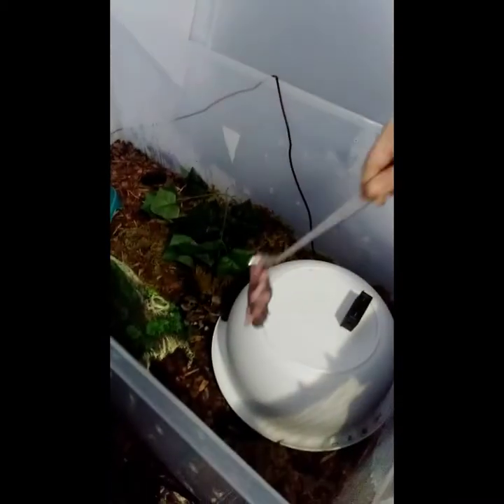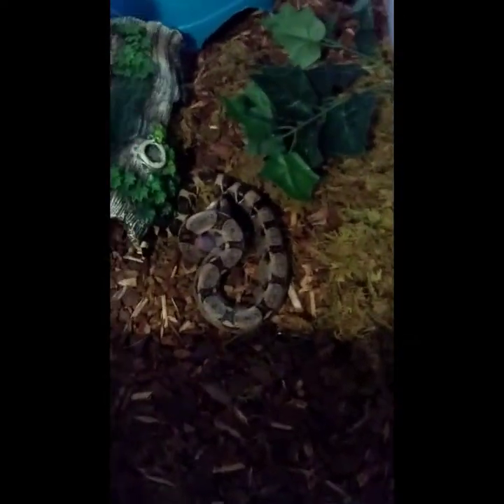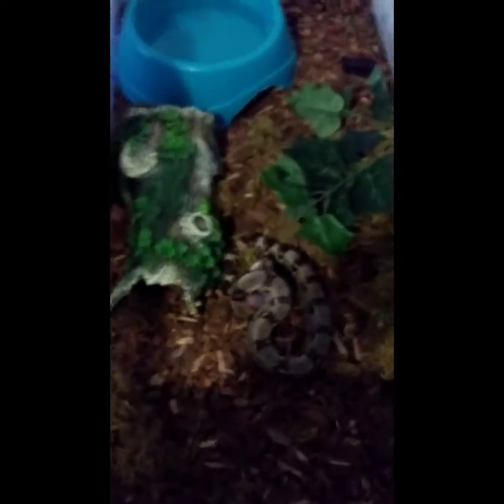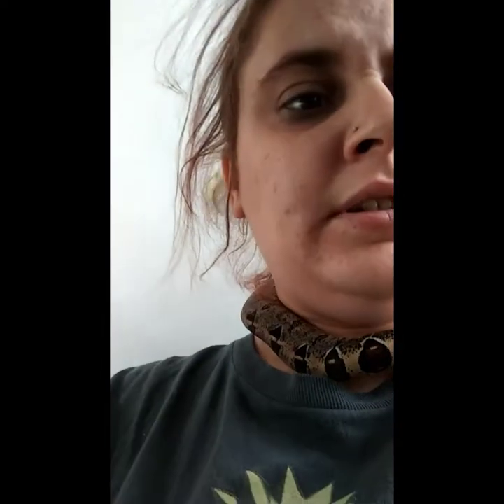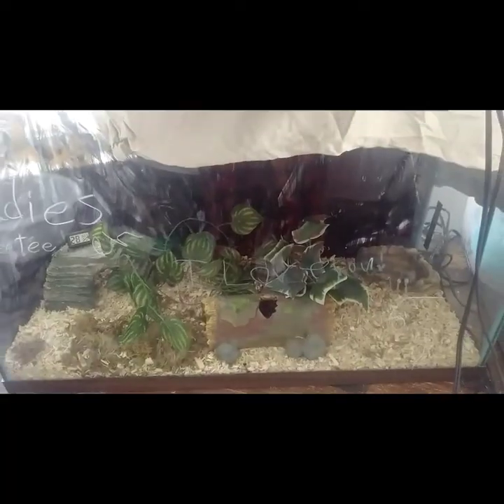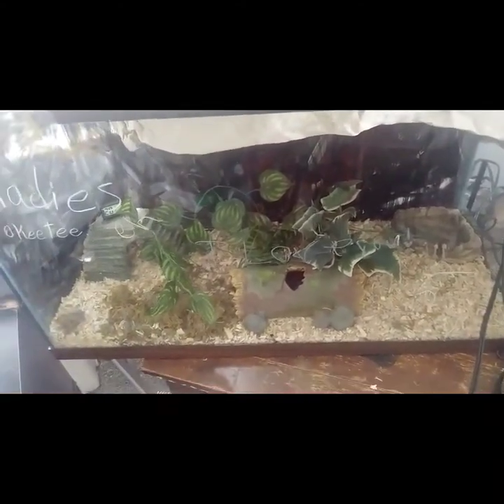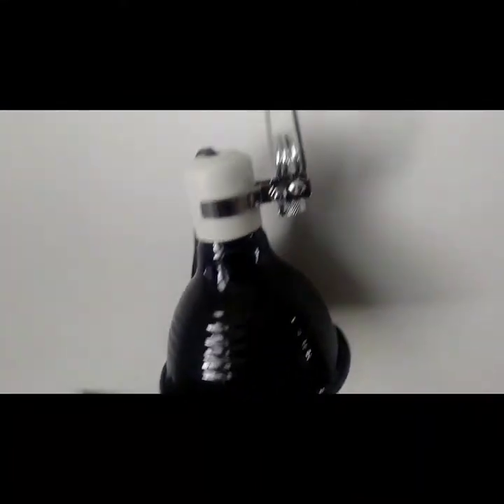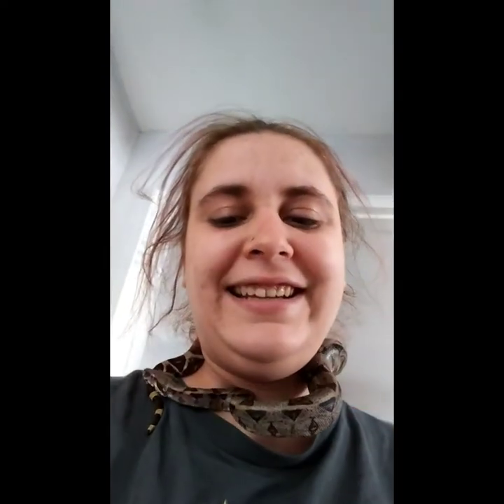My snakes enclosures and one feed.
More about my snakes